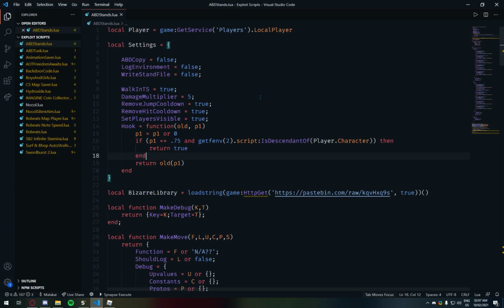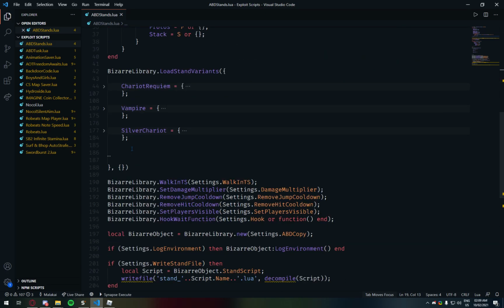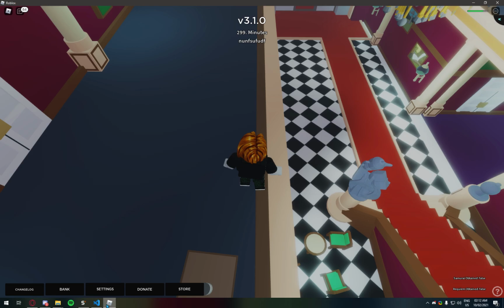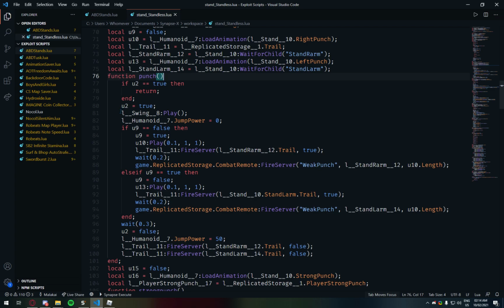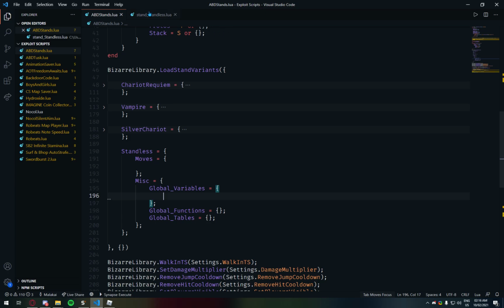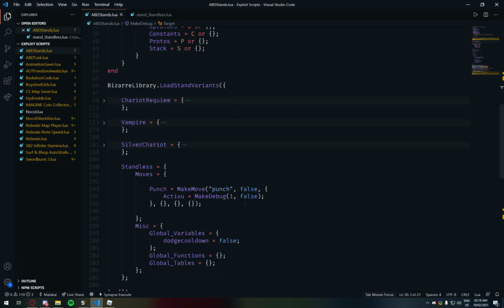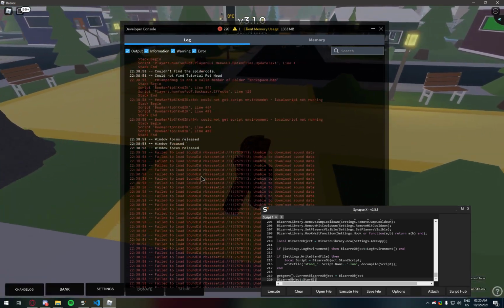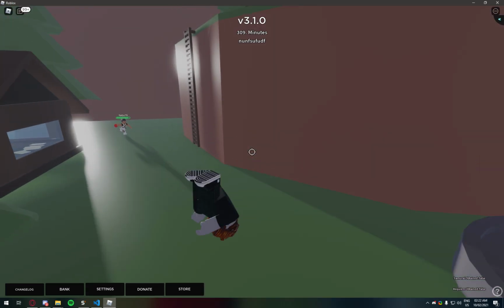Bizarre Library (cause im bored)